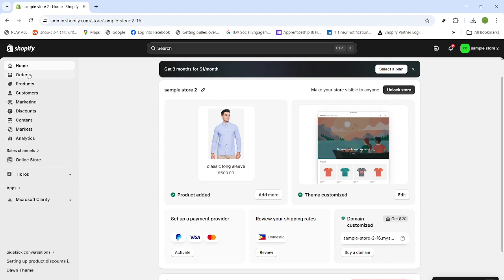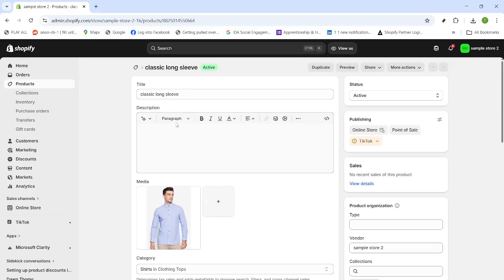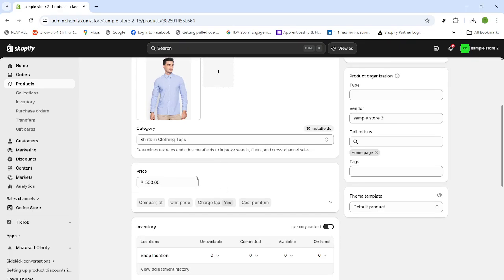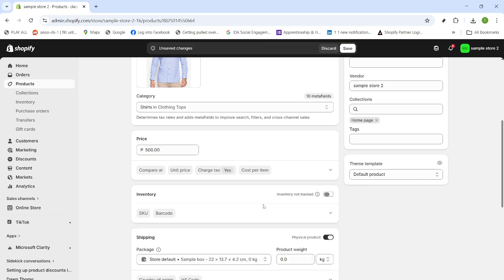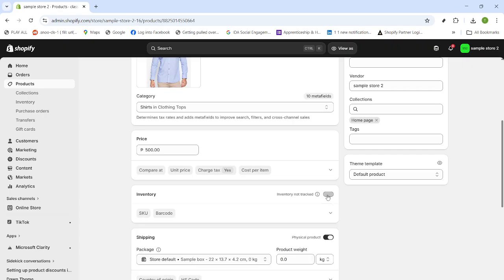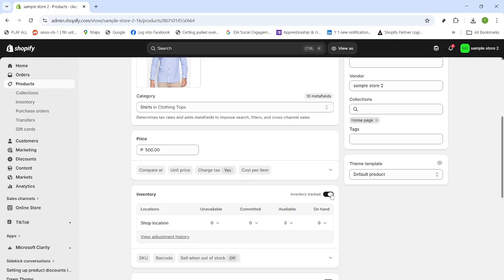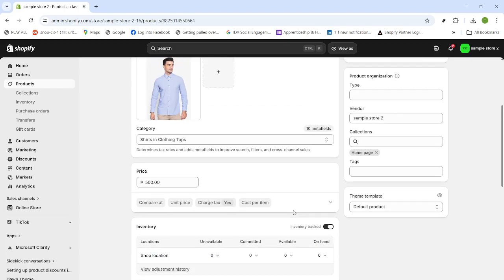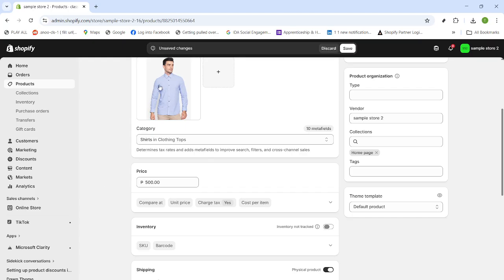How To Enable Inventory Tracking On Shopify Store (Updated 2026)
In this video, we discuss store management and the essential steps to enable inventory tracking on shopify store pages. We show you how to manage stock levels and use shopify inventory features to prevent overselling in your online business in 2026.

00:00 Intro
00:18 Open Shopify Admin Dashboard
00:24 Navigate to Products List
00:40 Open the Product You Want to Track
01:03 Enable Inventory Tracking
01:16 Adjust Overselling Setting
01:28 Assign Location and Quantity
01:56 Inventory Tracking for Variants
02:12 Save Changes
02:20 Confirm Tracking Status